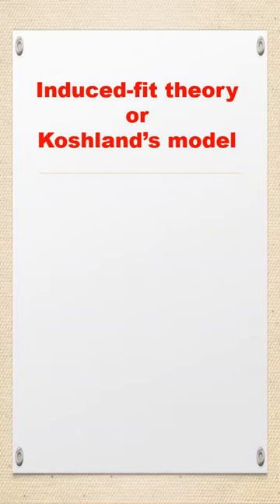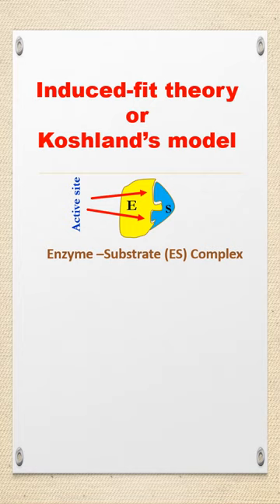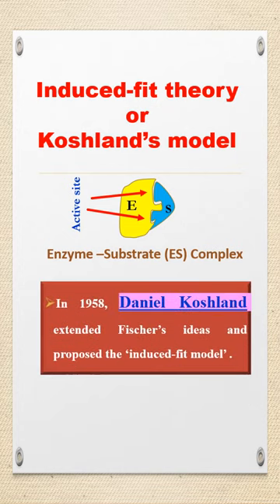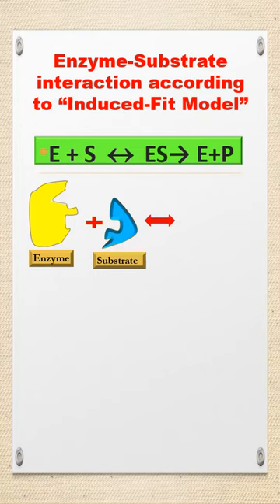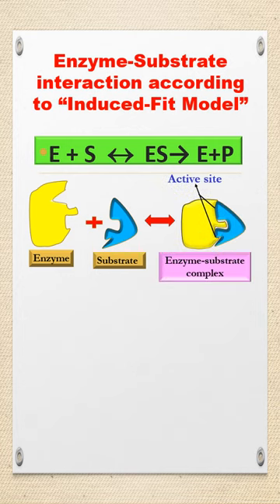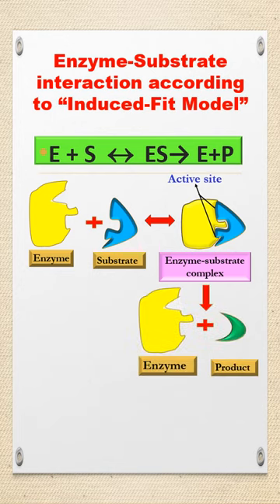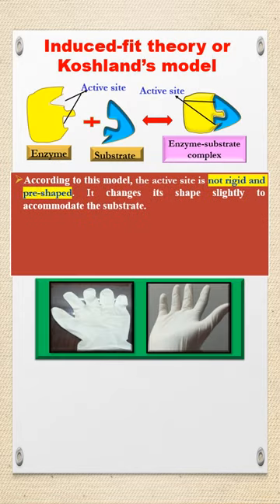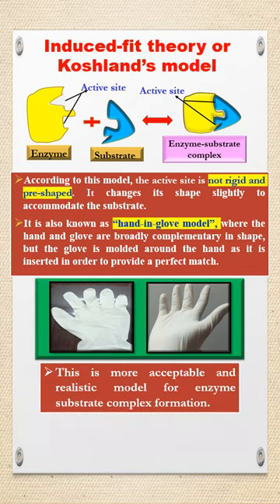Induced-Fit Theory || Koshland’s Model || Enzyme-Substrate Interaction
According to this model, the interaction of the substrate with the enzyme induces a fit or a conformation change in the enzyme, resulting in the formation of a strong substrate binding site. Further, due to induced fit, the appropriate amino acids of the enzyme are repositioned to form the active site and catalysis occurs.